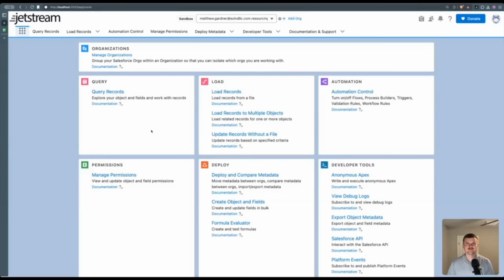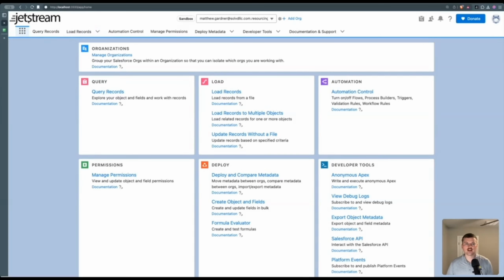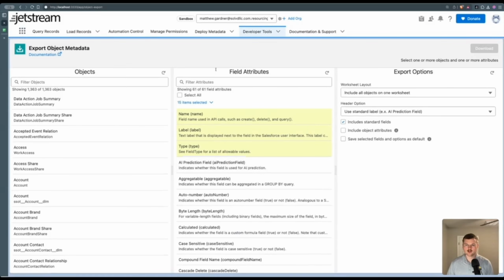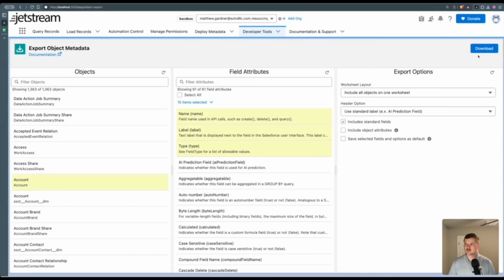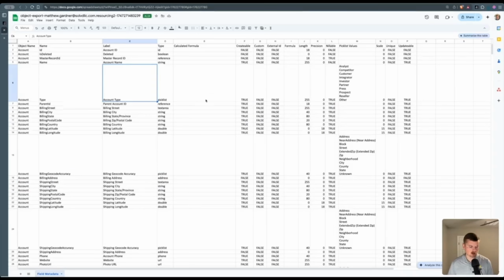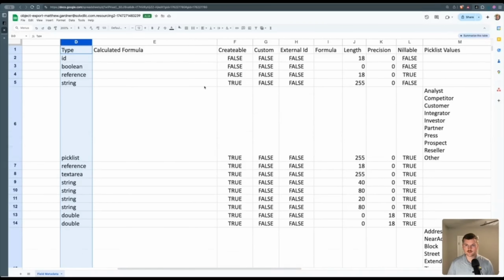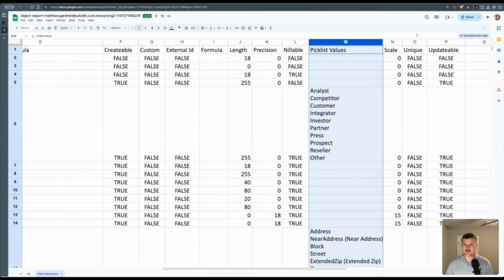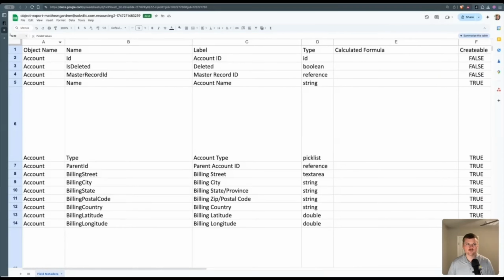Jetstream: how to export object metadata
Need to export object metadata from Salesforce quickly and easily? In this video, Matthew, a Salesforce consultant at SOLVD, walks you through how to use JetStream—a free and powerful tool—to export detailed Salesforce object metadata for integration, migration, or documentation purposes. From field labels and API names to formulas and picklist values, learn how to simplify a complex process in just a few clicks.

Whether you're setting up integrations, migrating systems, or building templates, JetStream will save you hours. Watch now to see how it's done and why this is a must-have in your Salesforce toolkit. Music from Free To Use